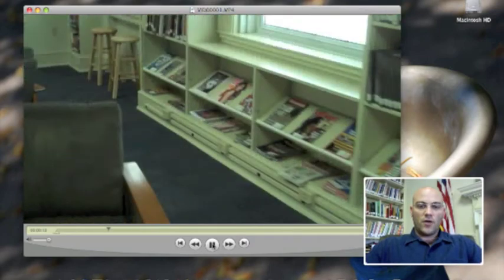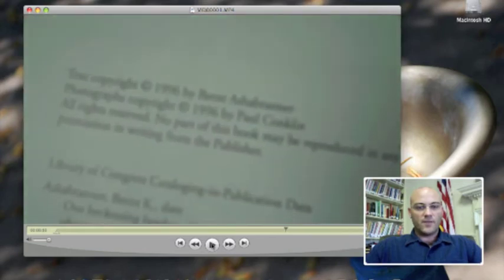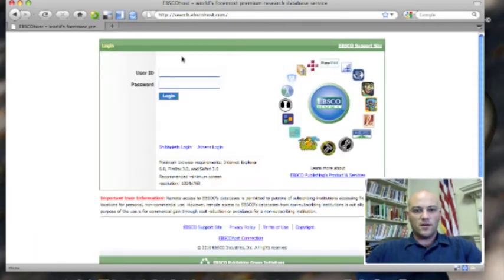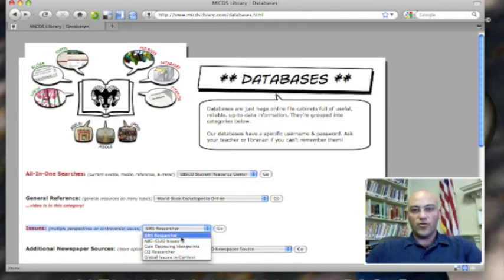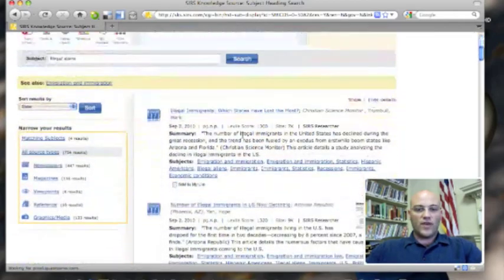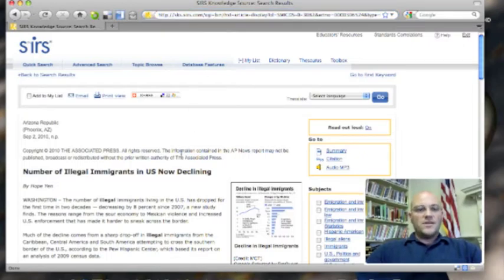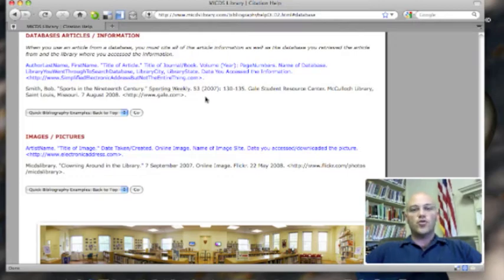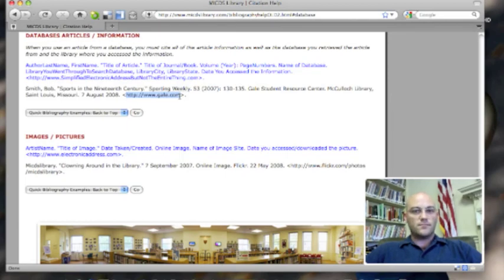Research Tips GI Paper 1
A few research tips for your first GI paper.